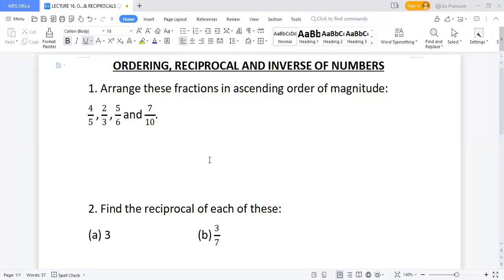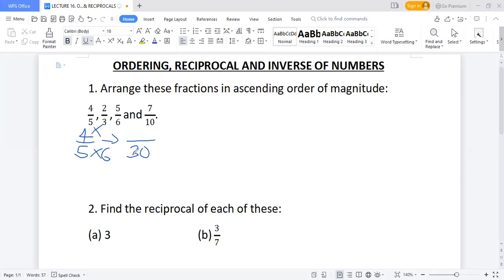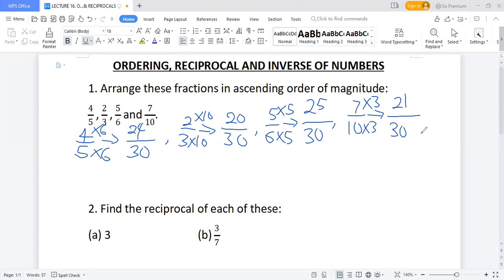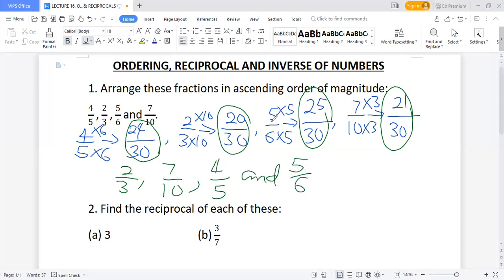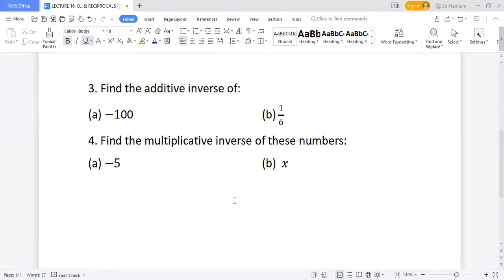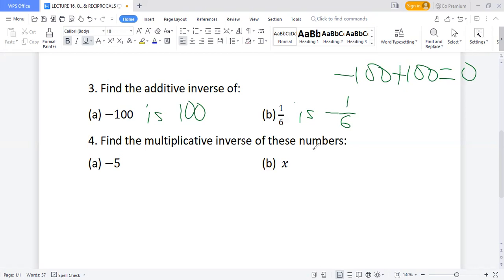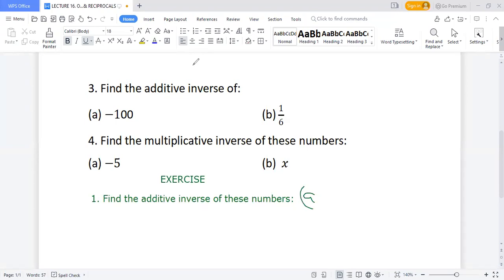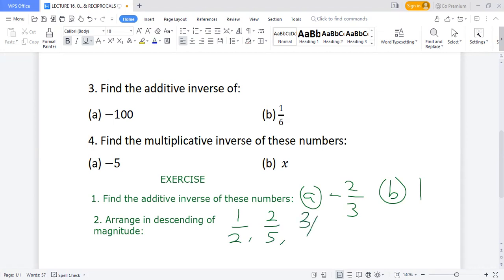E16: ORDERING, INVERSE & RECIPROCALS